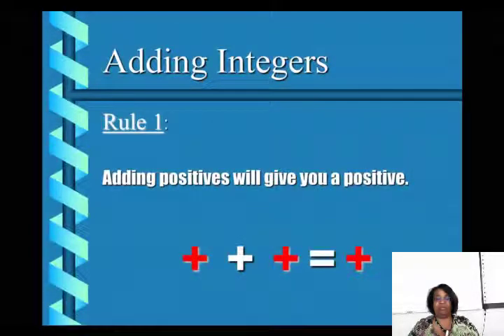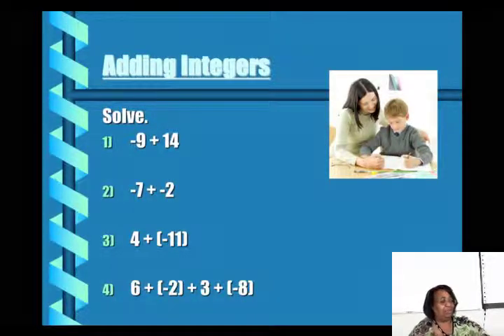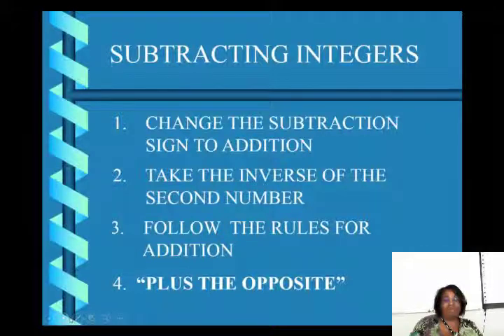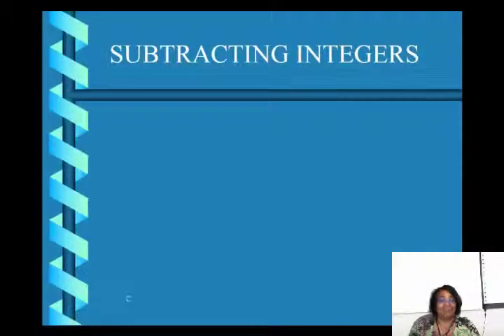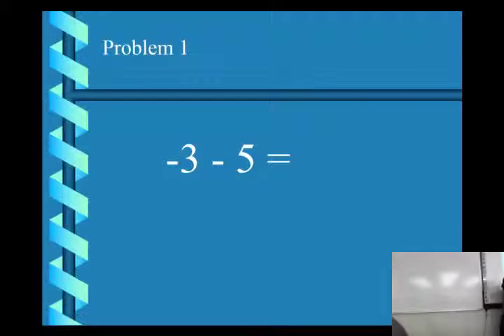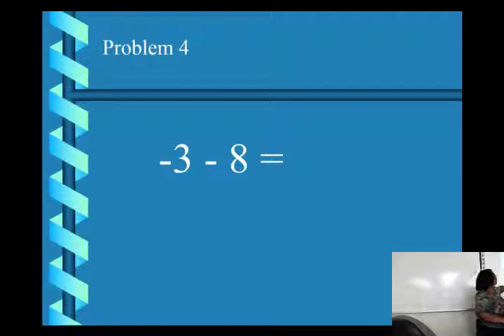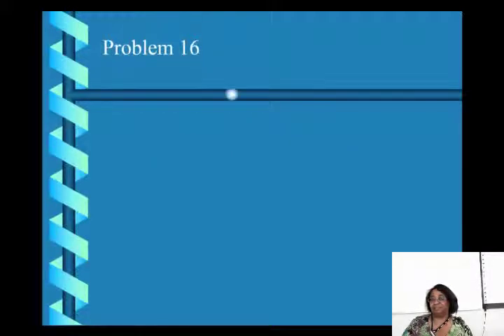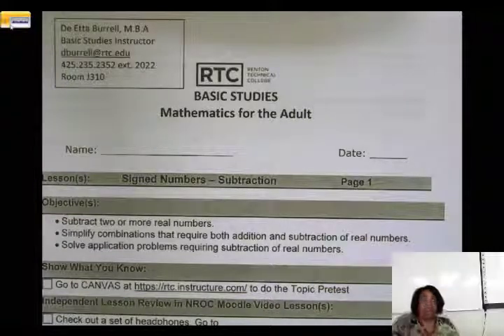Subtracting Integers Tuesday June 09 2015 at 8 23 08 AM default 3b504e51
Shows how to solve problems by subtracting integers.